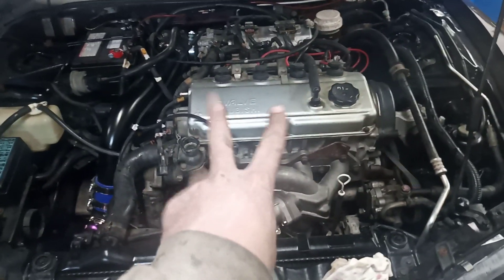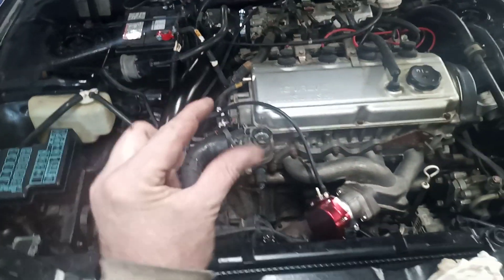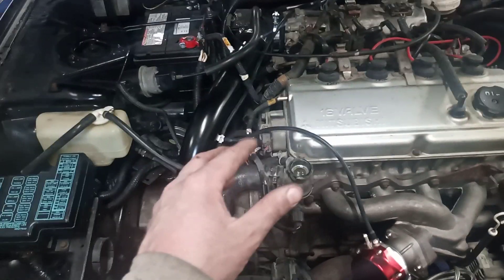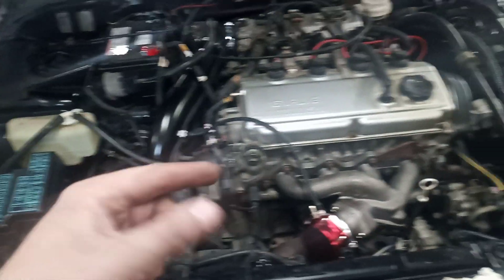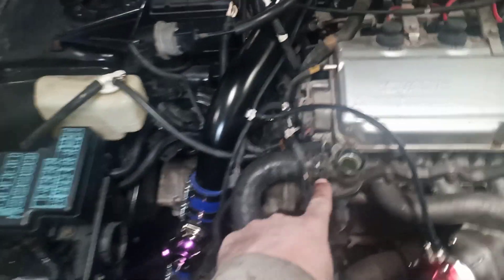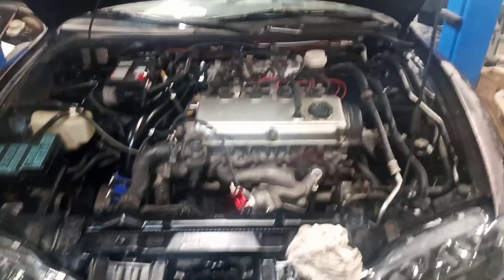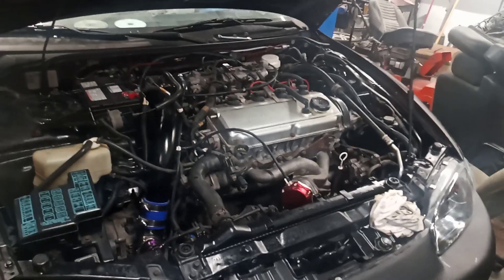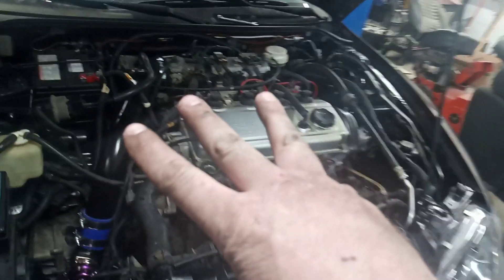FnF Eclipse pt ??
Holy hoss-in-feffor!!! it started!
Once we figured which wires in the automatic harness to tie together, that the flywheel is too small, and let a whole bunch of smoke clear. She runs!
So much more to do. This has been a fun and complex ride.